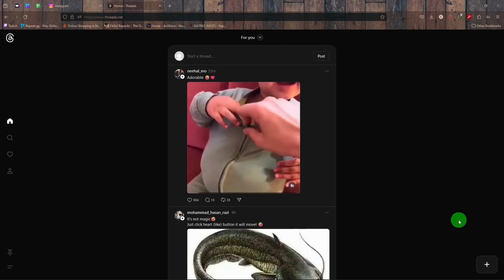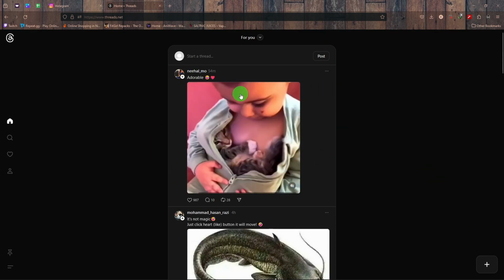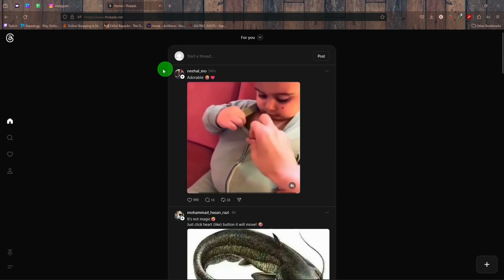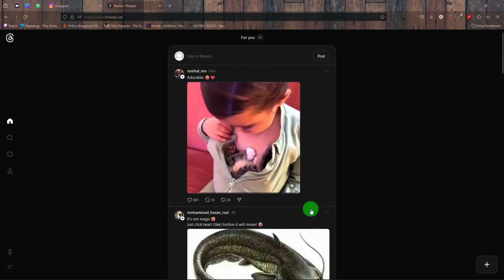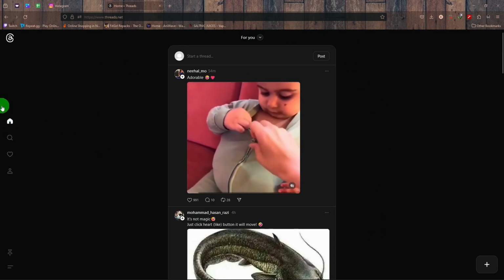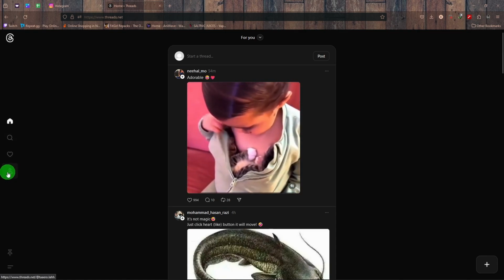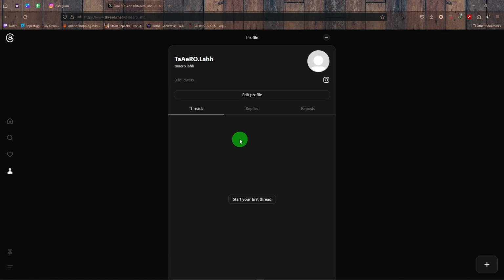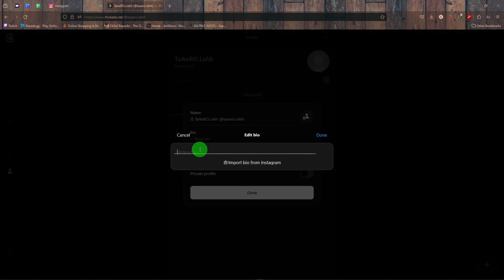How to Add Bio on Threads (2024) | Instagram Threads App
In this video, I'll show you how to add a bio on Threads, the popular text-based app from Instagram. Learn the steps to customize your profile by adding or editing your bio, making it easy for others to know more about you. Whether you're using Threads for personal or professional purposes, having a well-written bio can help you stand out. I'll guide you through the process step-by-step, so you can update your profile quickly.